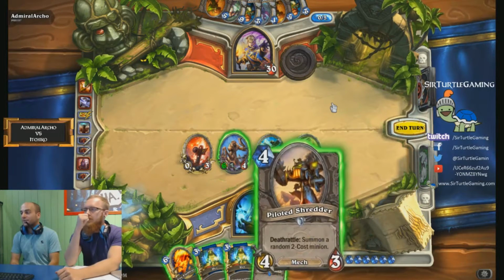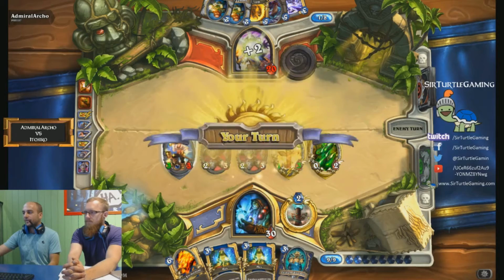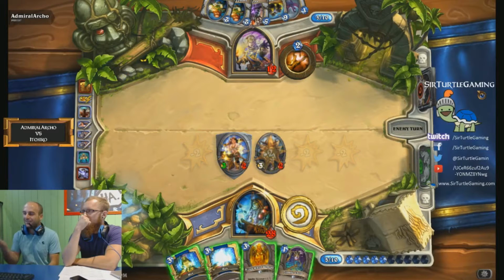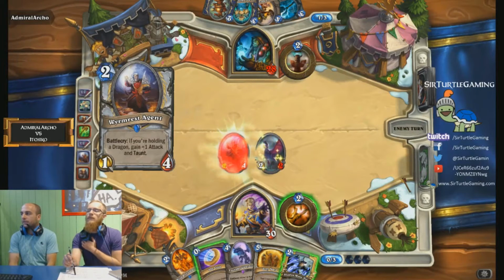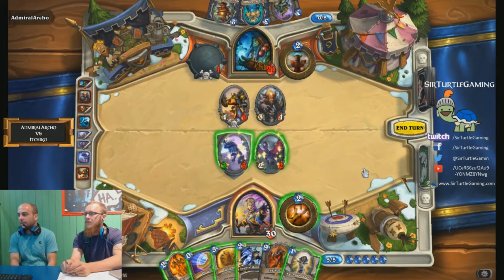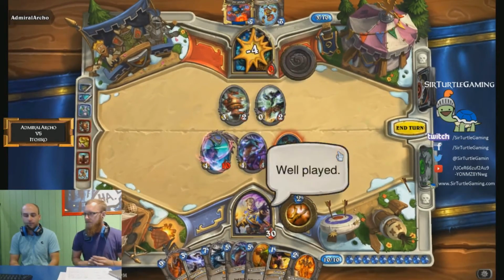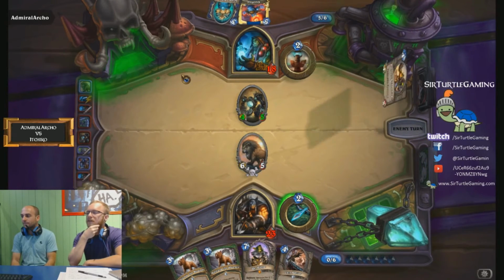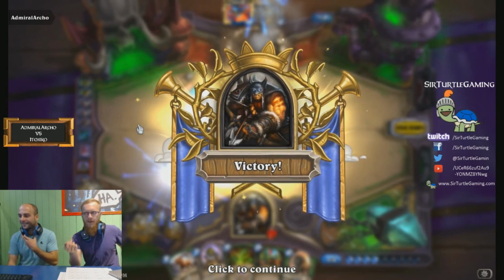Philadelphia Hearthstone: TGT well...Tournament Round 1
The Grand Tournament well...Tournament
Round 1: AdmiralArcho vs Itchiko.

An 8 player tournament designed to see who the best of the best are in the Philadelphia area. The competition was fierce and fun! a conquest format single elimination tournament with the top 5 getting prizes.

Game 1: 0:14

Game 2: 14:50

Game 3: 24:00